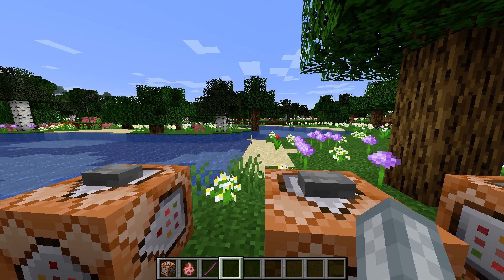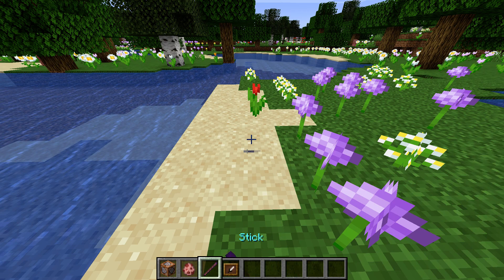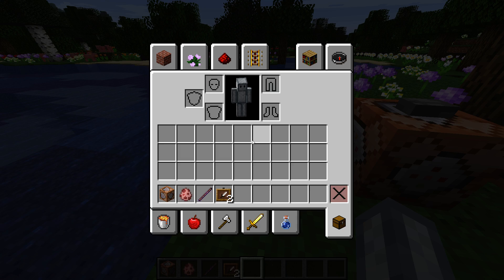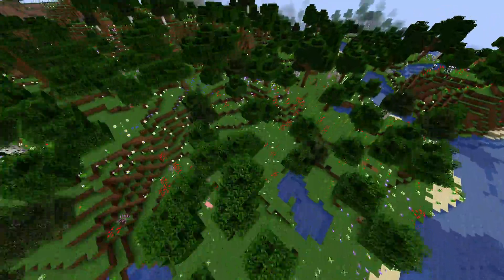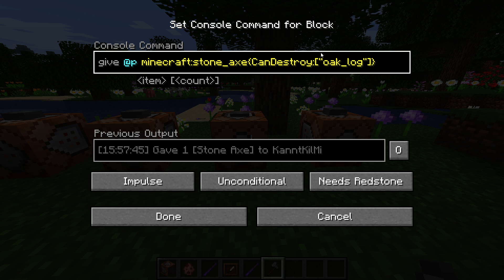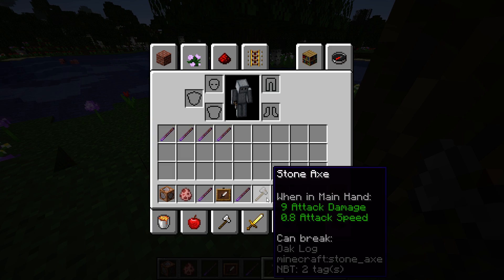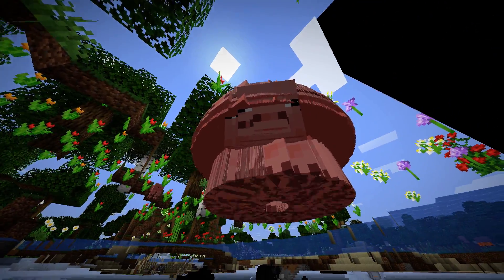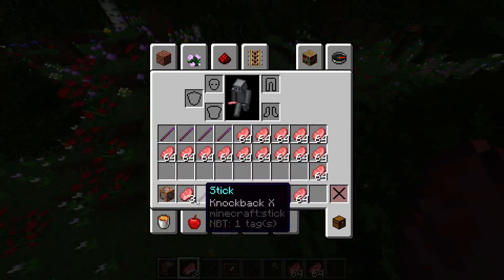A Minecraft NBT Tutorial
you know how after some commands you see like (/give @p minecraft:slime_block), And after Them there's
{EntityTag:{BounceHeight:"12",DoInvisibleSlime:{"[true"]}}},
Yeah.

This Tutorial Shows you Four complicated NBT Commands, And an Extra Command at the end.

Oh Yeah, And I did It all in a Flower Forest Biome. Why not.